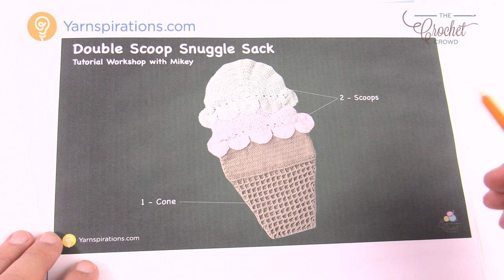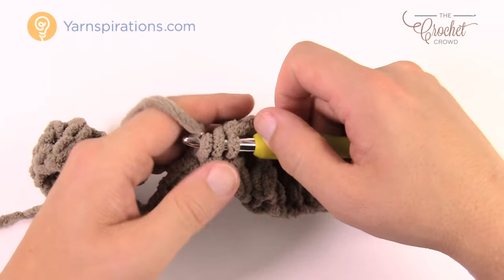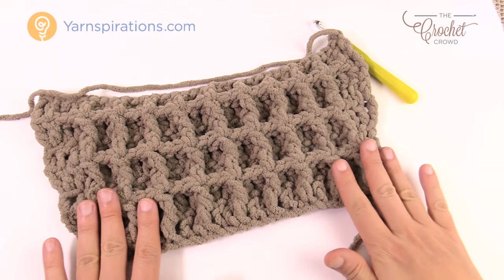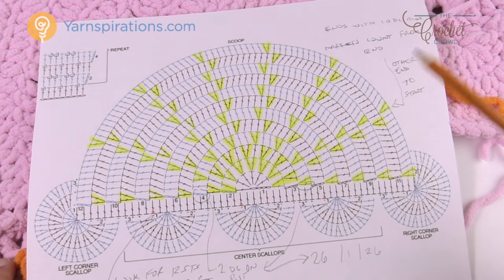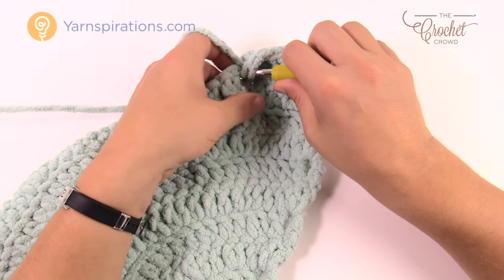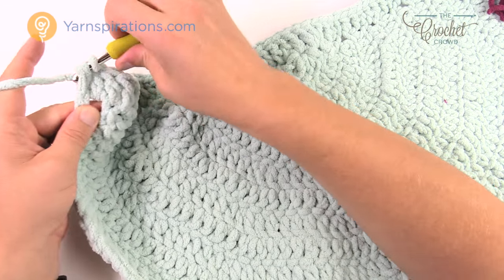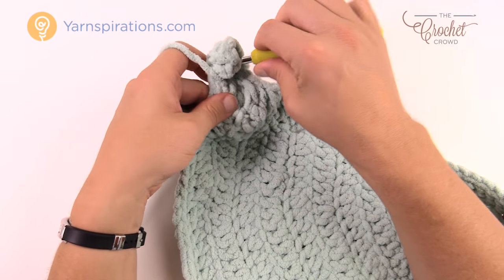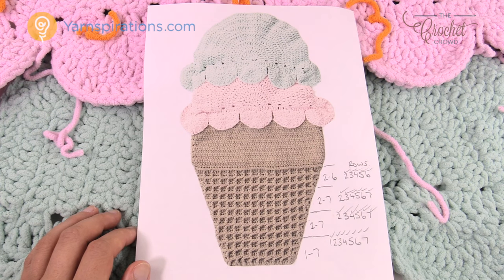Easy Crochet Ice Cream Snuggle Sack Blanket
Of all of the Crochet Snuggle Sacks, the Ice Cream or Double Scoop Snuggle Sack is my favourite. In-person, it’s way cuter! I loved making this version of the snuggle sacks. I kept saying to myself, it’s so cute!

Of all of the snuggle sacks, this one had me the most fearful of prejudging the pattern before seeing it. The cone frightened me and so did the scoops of ice cream. Honestly speaking, if I had let me prejudgements take over, I wouldn’t have crocheted this and I would have missed out on an amazing pattern.